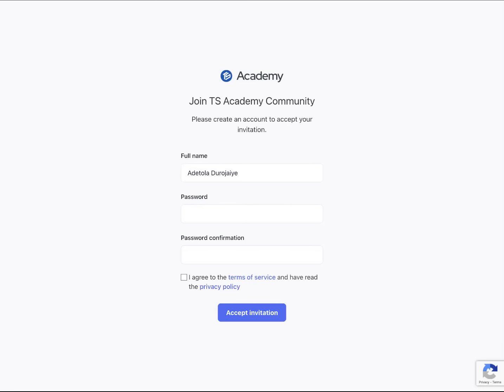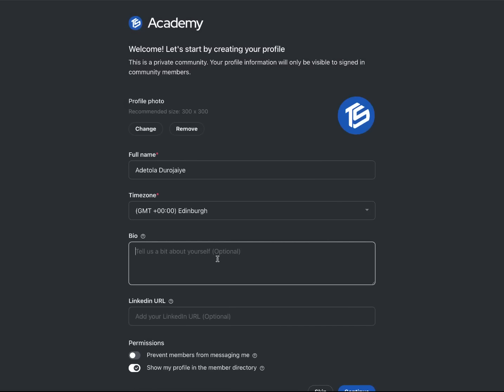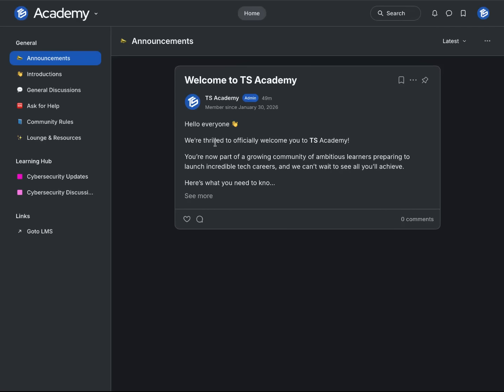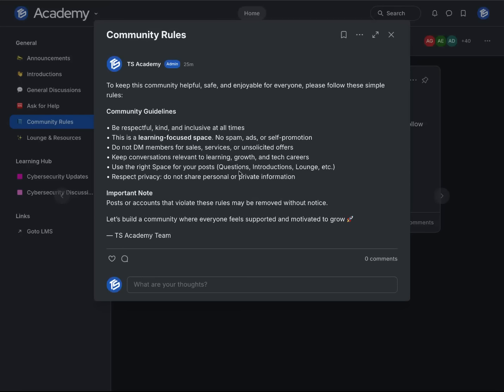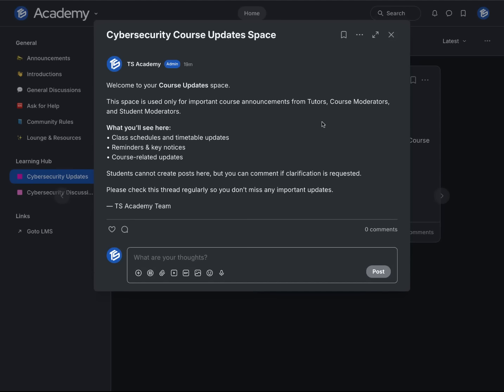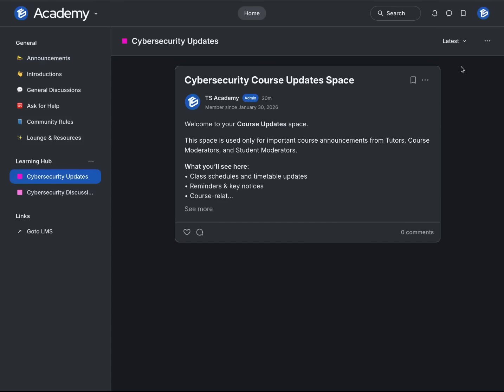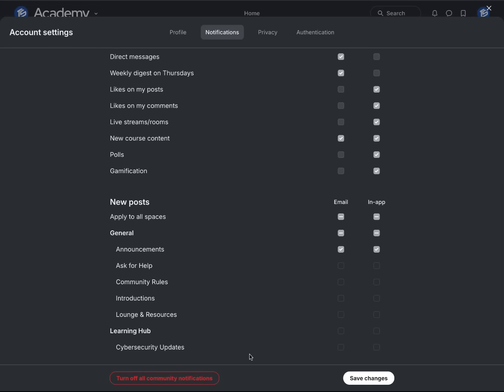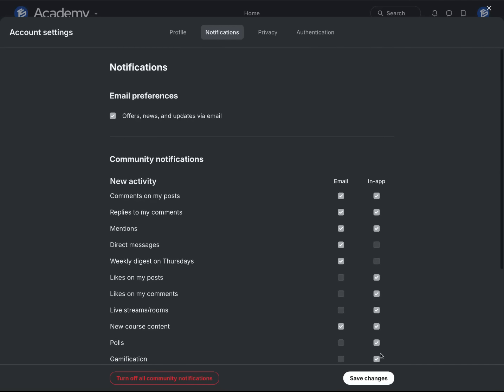How to Join the TS Academy Community Platform and Get Started!